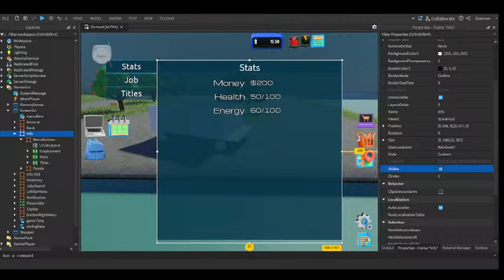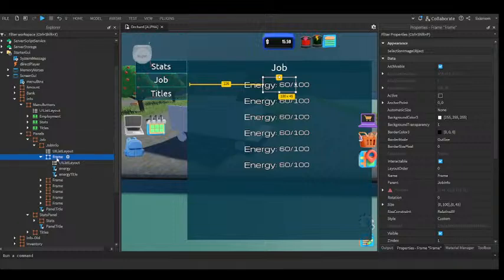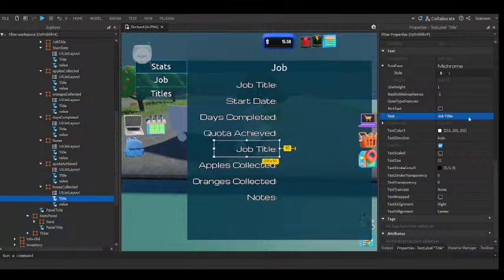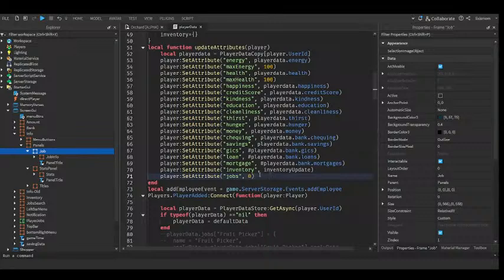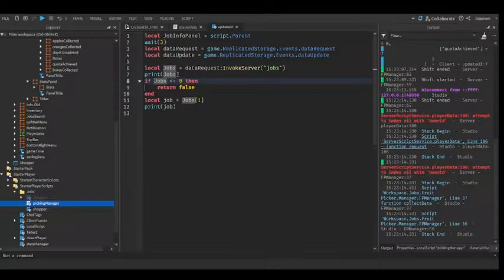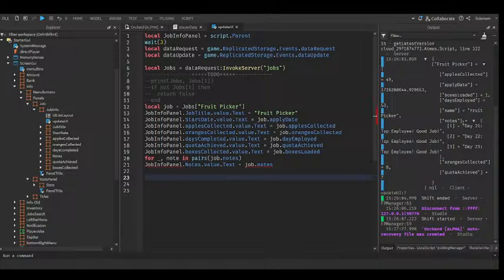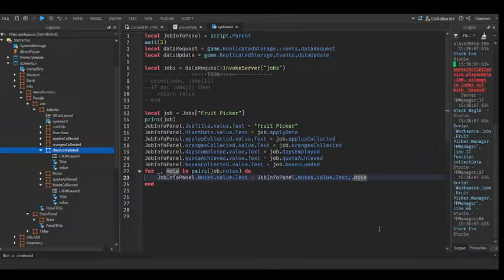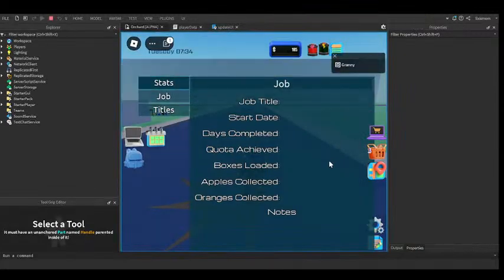Game scripting with LUA: JOB UI